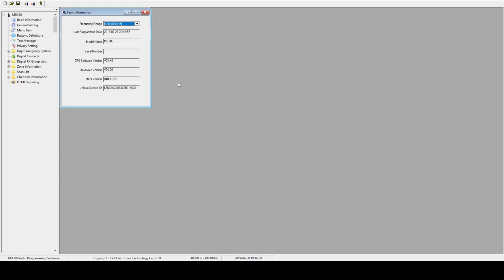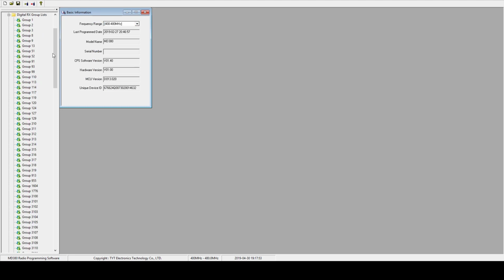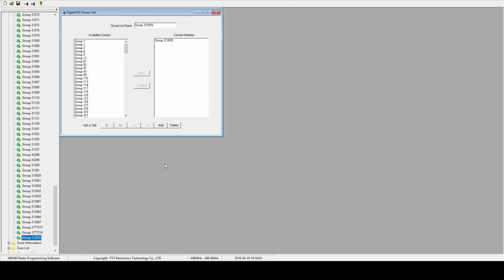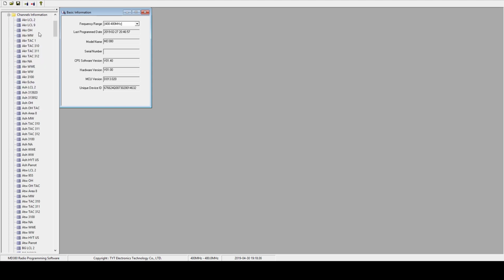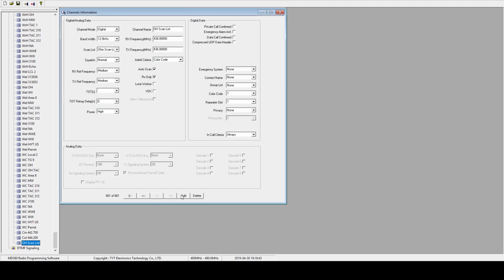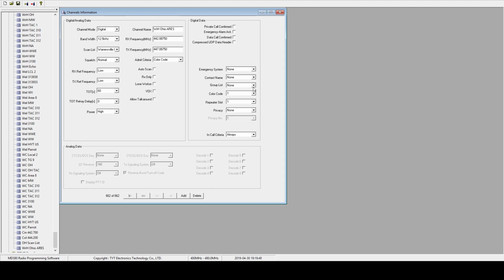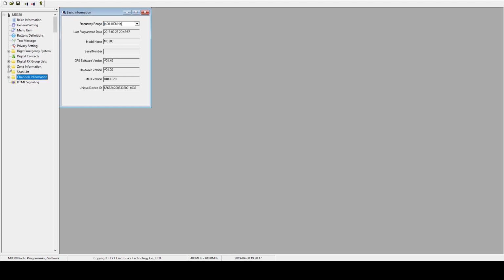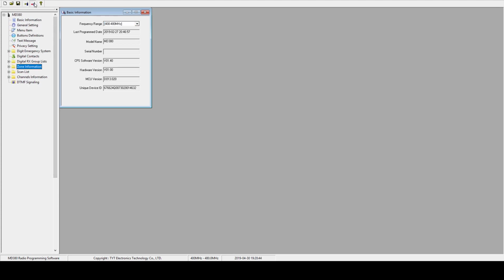How to Add a Talk Group to a DMR Radio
I’m using the Tytera MD380 as an example, but the concepts apply to all radios.